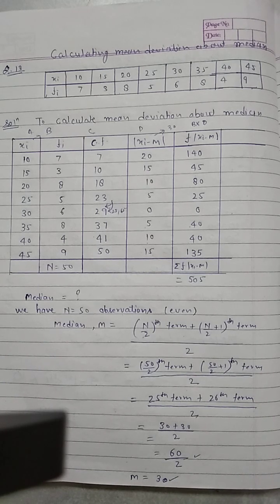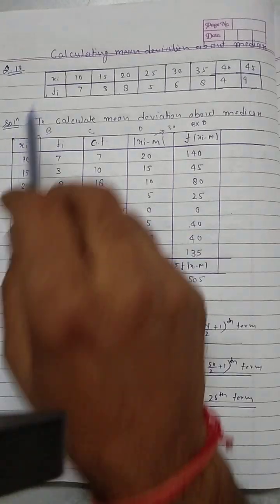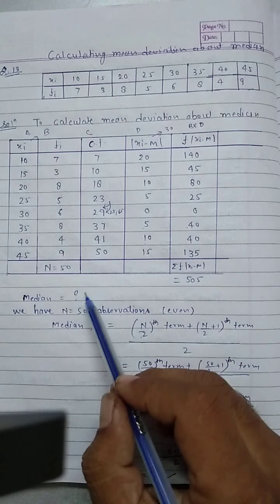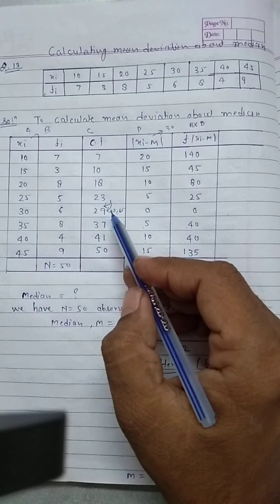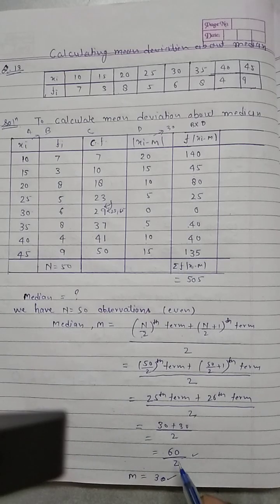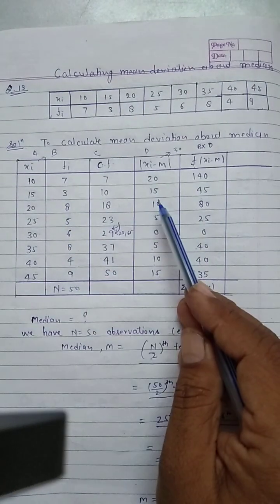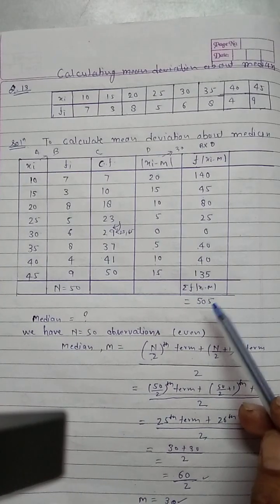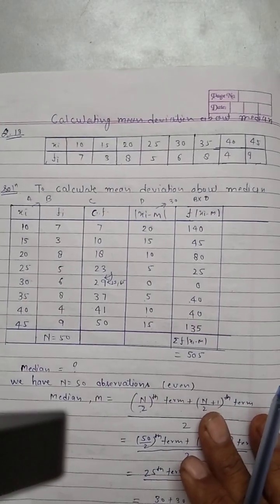Class XI | Mean Deviation | About Median| Notes Available (Check Description)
Get solution for your Textbook questions